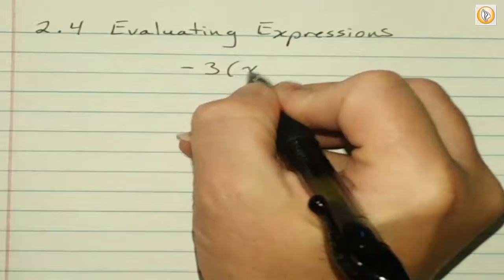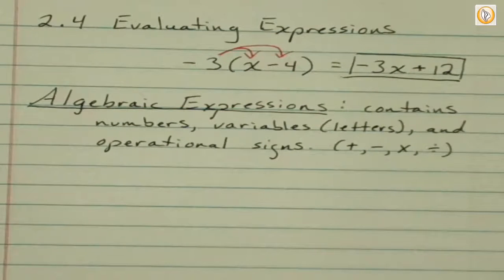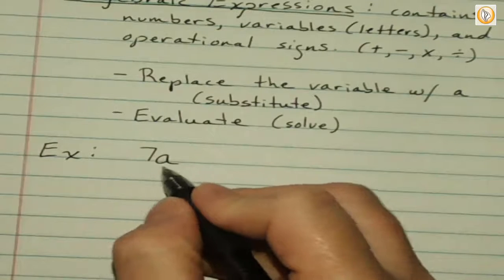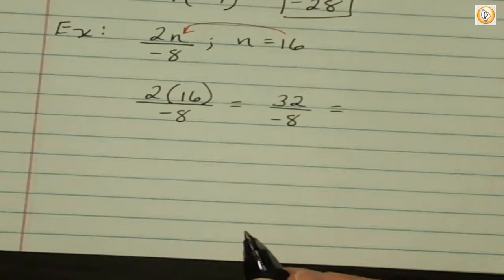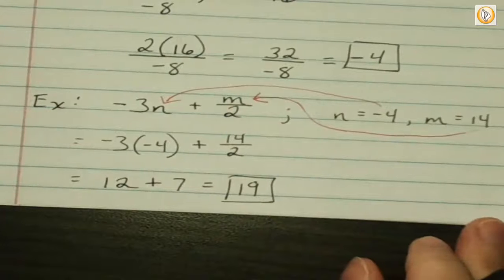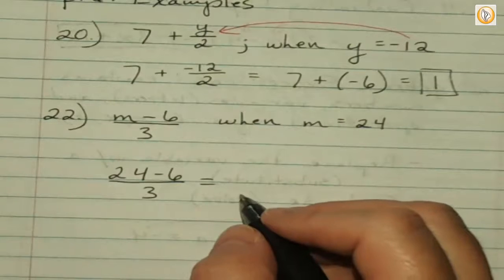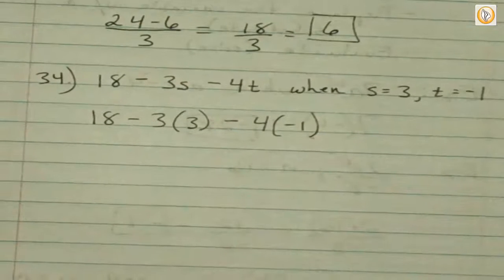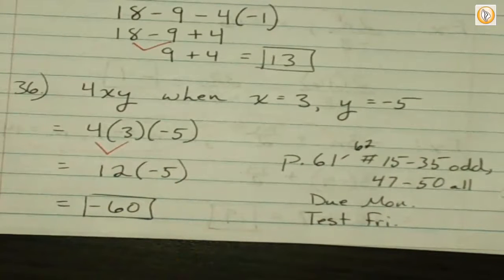PreAlg: 2.4 Evaluating Expressions